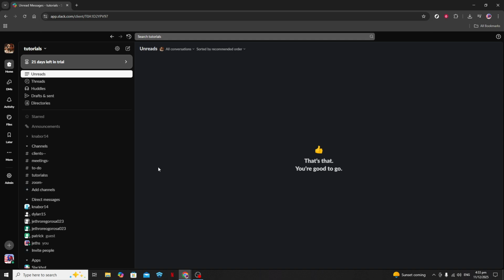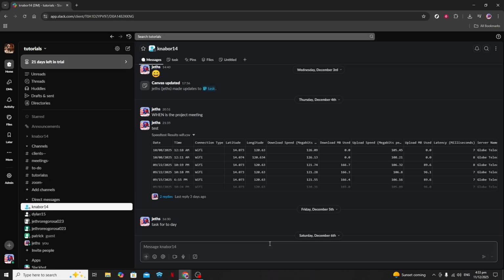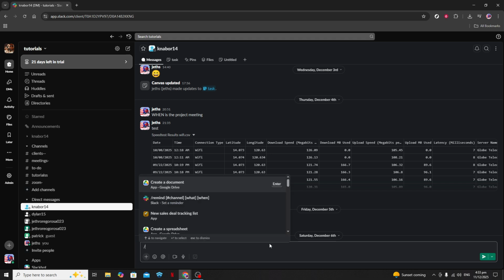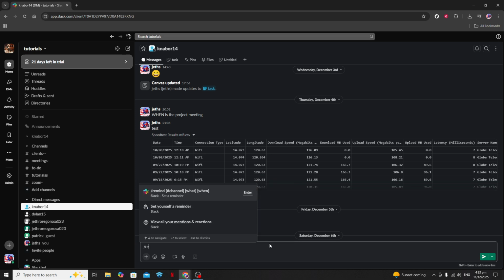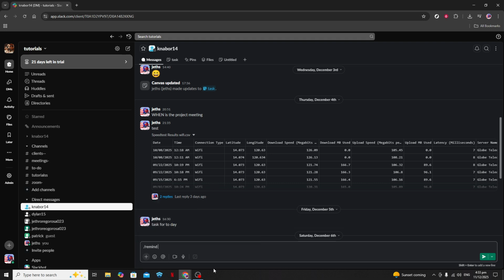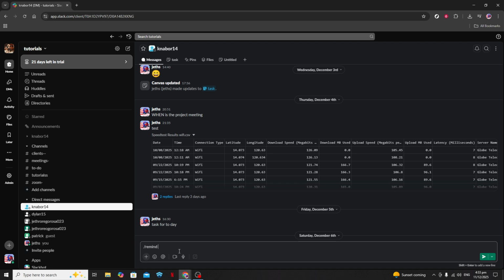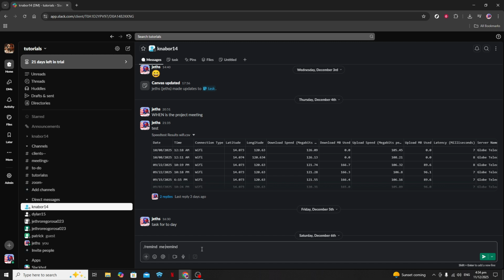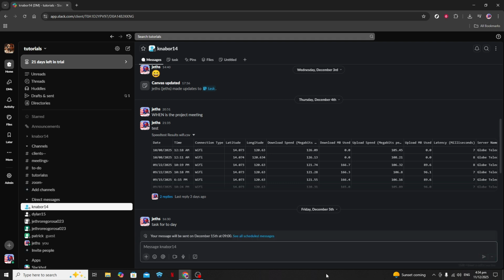How To Use Slack Reminders [2026 Guide]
In today's video we cover: slack reminders, how to use slack, slack tips, productivity hacks, team communication, slack productivity, reminder features, slack for teams, workspace organization, task management, slack notifications, digital reminders, collaboration tools, time management, effective reminders, slack features, work from home tips, slack tutorial, improve productivity

-Google Drive
-Google Meets
-Google Sheets
-Google Chrome
-Google Forms
-Google Gmail